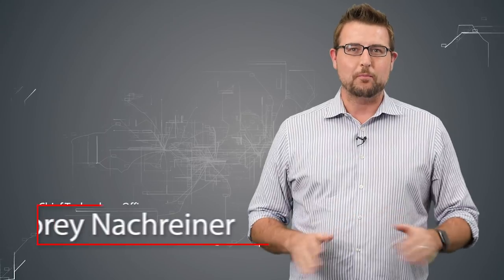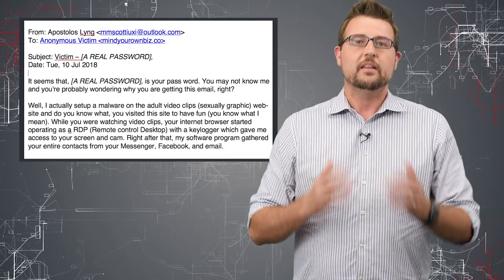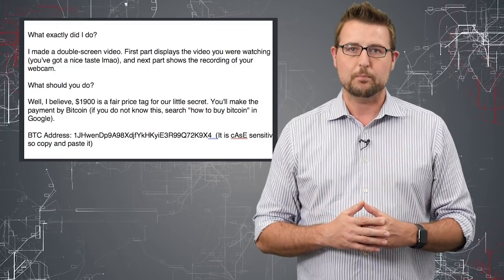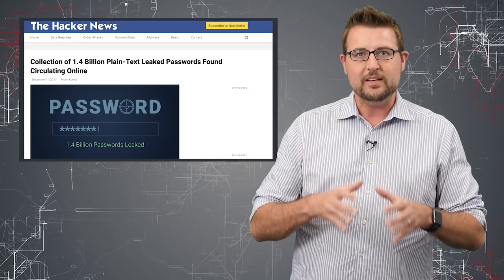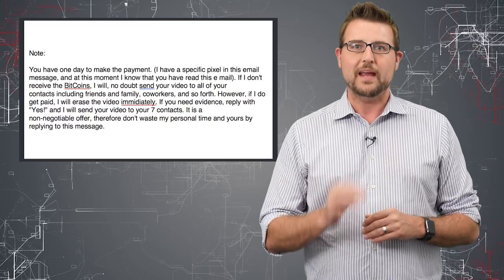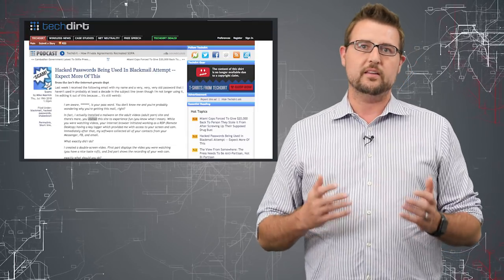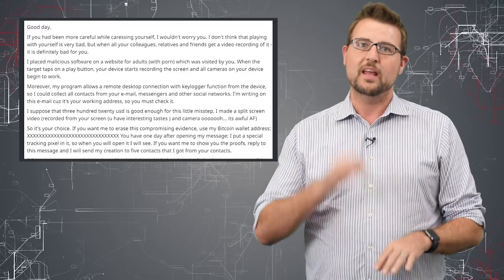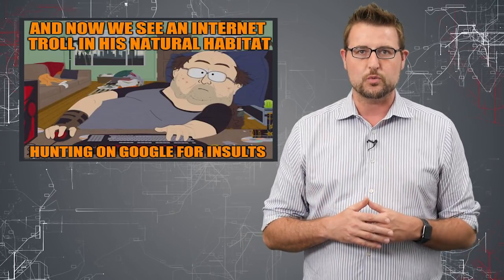Sextortion Scam Spam - Daily Security Byte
A high volume of scam spam messages are going out that claim their have embarrassing videos of you, and use one of your old passwords to help legitimize this claim. Learn why it's all lies in today's video.